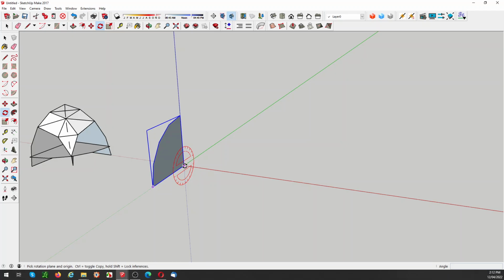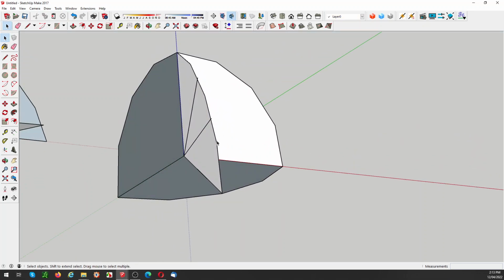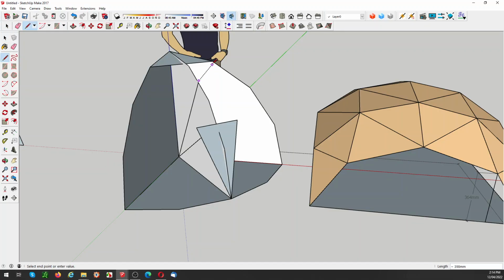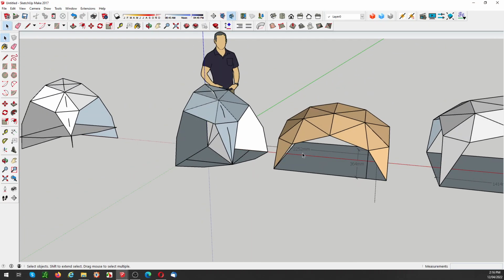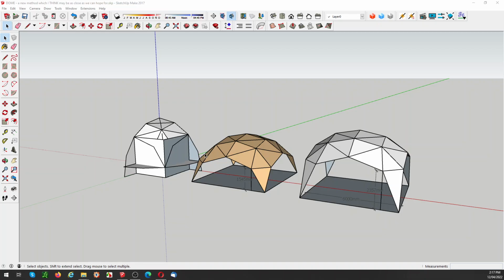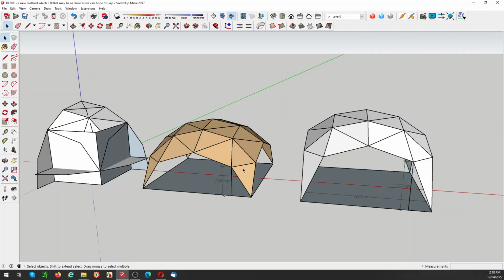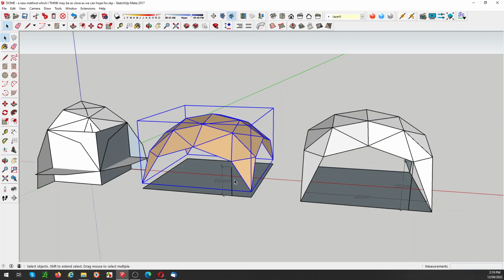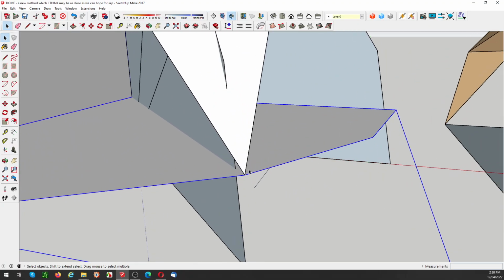Closer but no reward I'm starting to lose hope to finding the solution #0023 2022-04-12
Another path taken - another path which is a dead end.